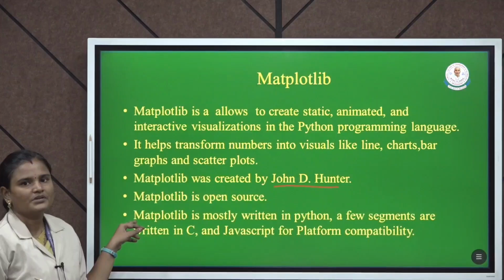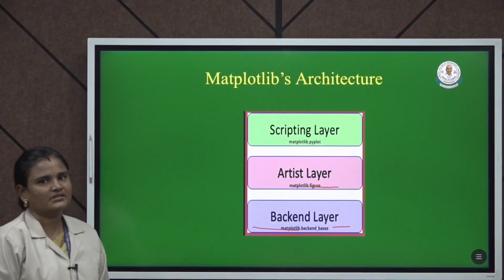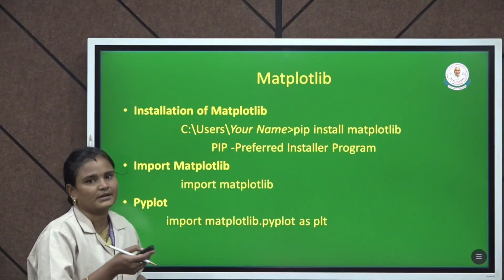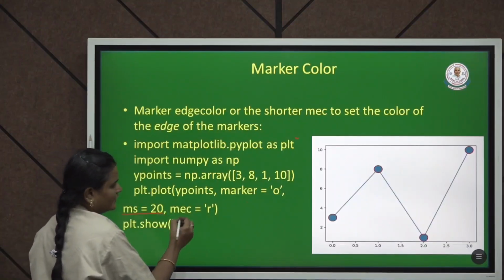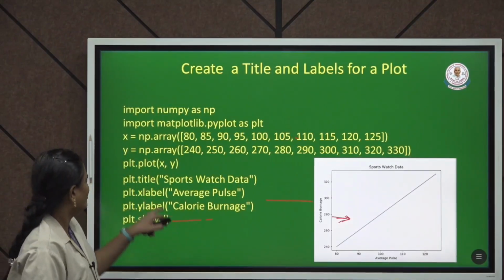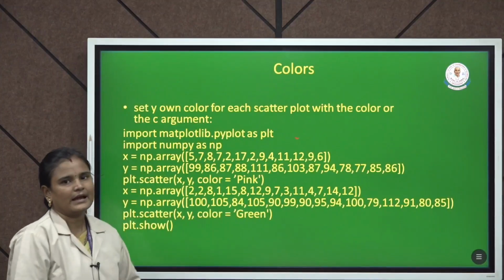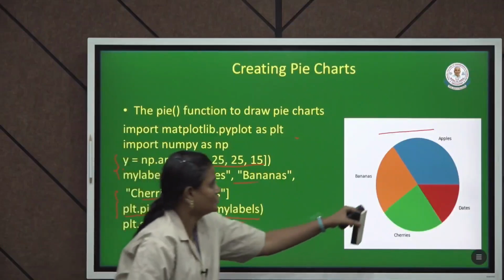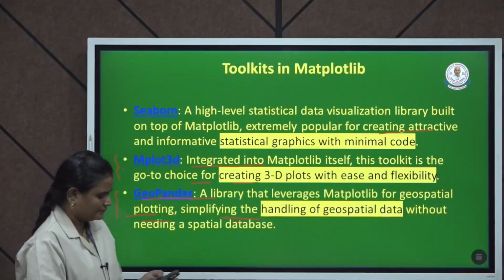MATPLOTLIB IN PYTHON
Matplotlib in Python and create powerful data visualizations like line, bar, and scatter plots with easy examples. Perfect for beginners to understand graph customization and turn data into meaningful insights!